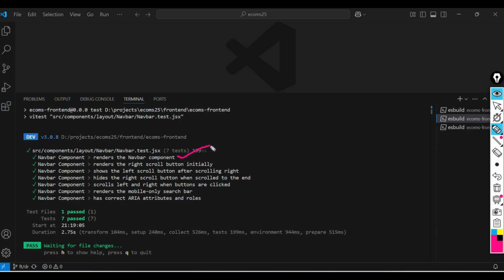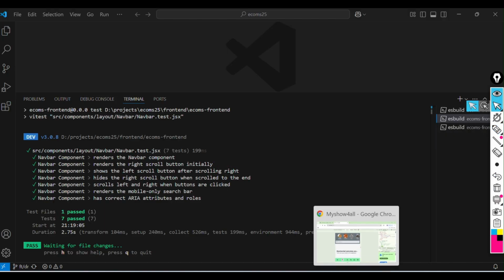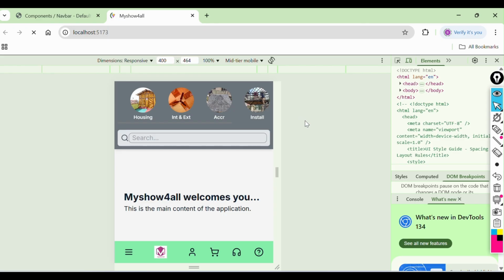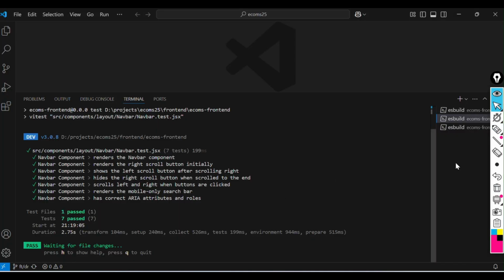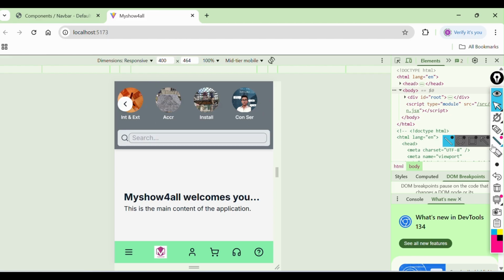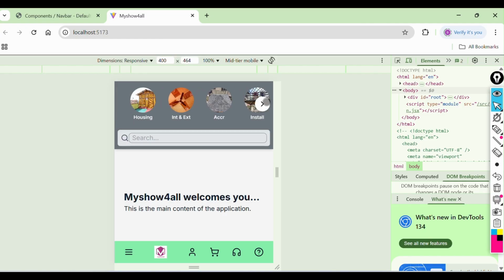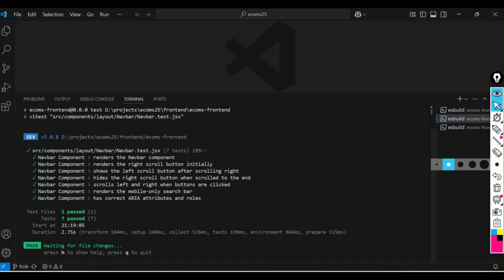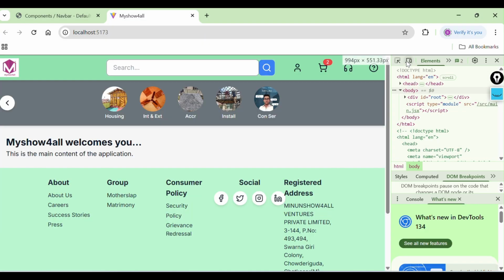React Navbar Testing | How to Test UI Components Efficiently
React Navbar Testing | See the Tested Component in Action! 🚀

After rigorously testing the React Navbar Component, it's time to showcase the results! In this video, I’ll walk you through how the Navbar performs after being tested, ensuring it's fully functional, responsive, and bug-free! 🎯

📌 What You’ll See in This Video:
✅ The final working Navbar after testing
✅ How it handles user interactions (clicks, hover effects, responsiveness)
✅ Smooth performance across desktop & mobile screens
✅ Ensuring proper link navigation and dropdown functionality

How Was It Tested?
We used Vitest & React Testing Library to validate UI behavior, responsiveness, and interaction accuracy—so this Navbar is now ready for production! 🛠️

🔹 Tech Stack Used: React, Vitest, React Testing Library
🔹 Project Type: Full-Stack Web Development